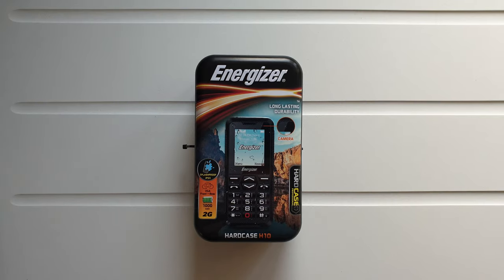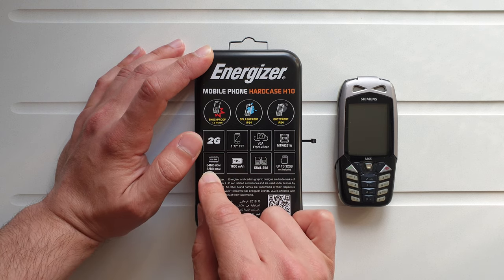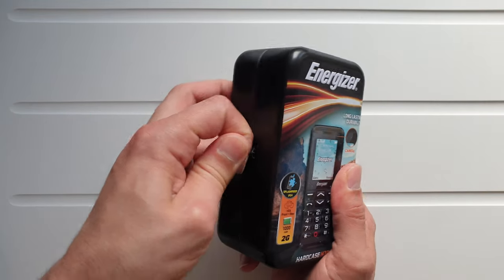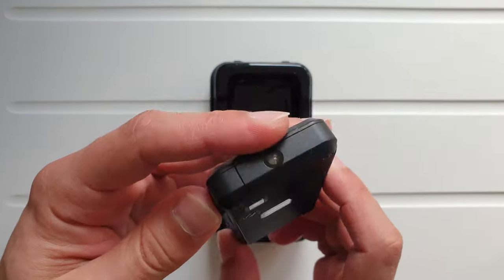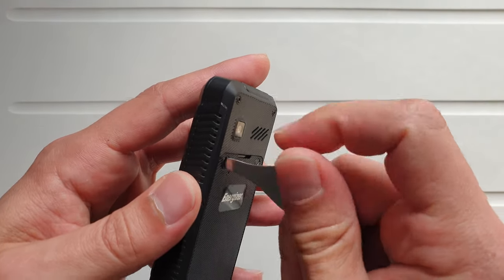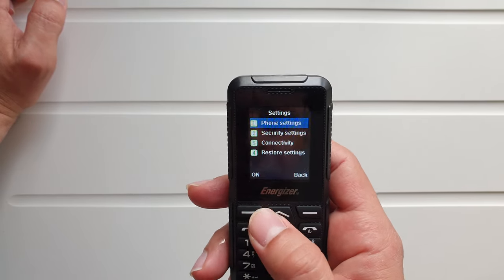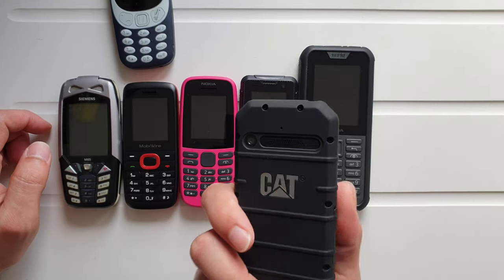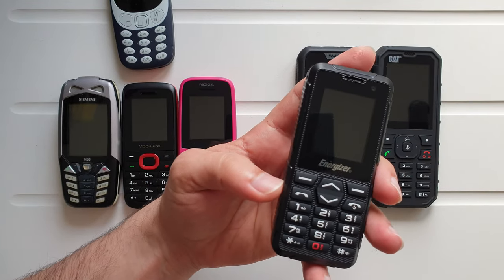Energizer Hardcase H10 Unboxing and Review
The Energizer H10 is the cheapest rugged tough phone on the market for just £15 brand new with warranty. It has FM radio, Micro SD, Dual sim slot, rear and selfie cameras, LED flashlight, IP54 certification and...Snake.

You can now get access to my exclusive deals by supporting my channel

Amazon US:

Amazon UK: